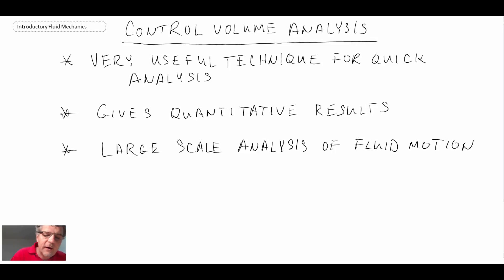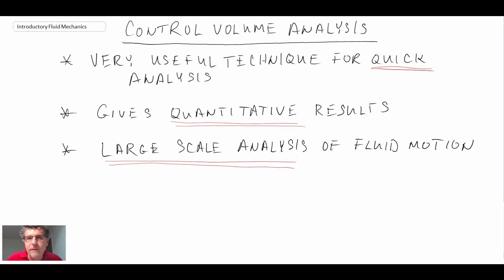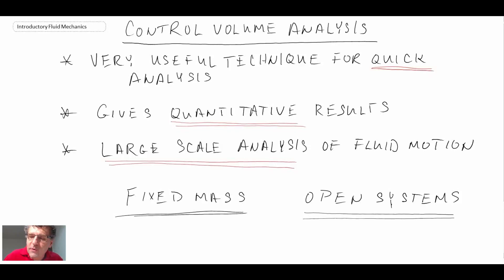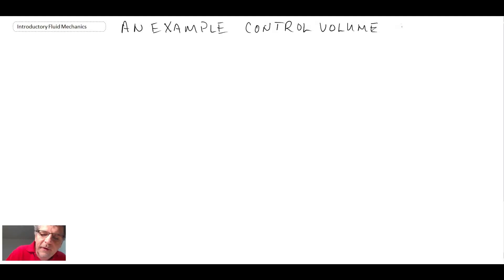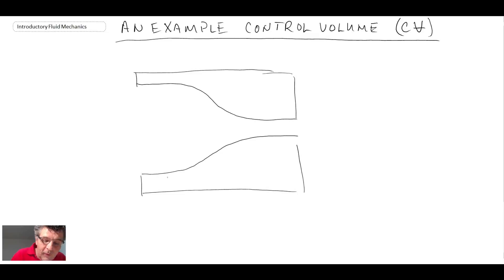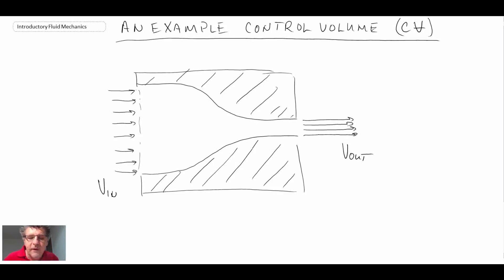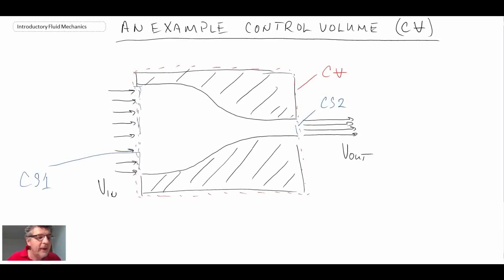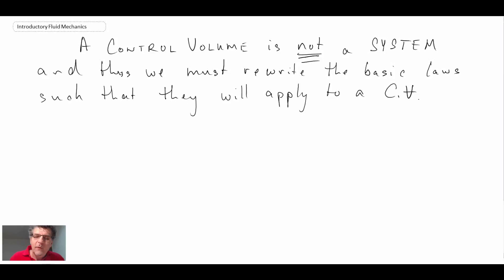Introductory Fluid Mechanics L7 p1 Control Volume Analysis Lecture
Integral Approach